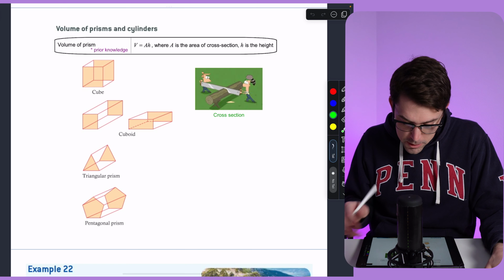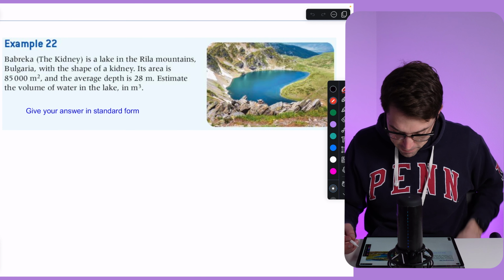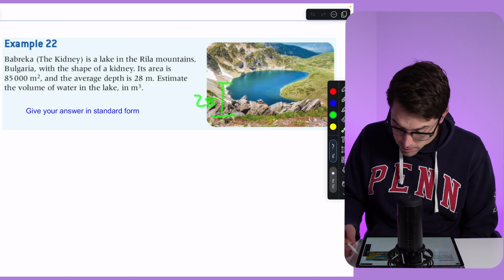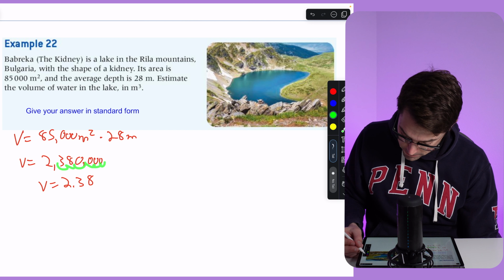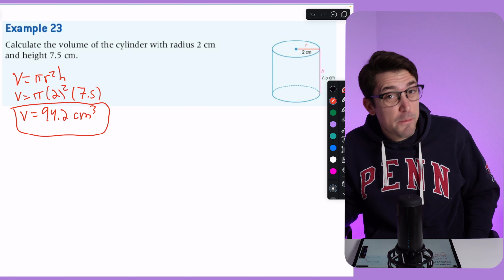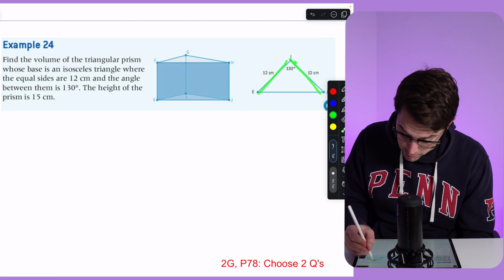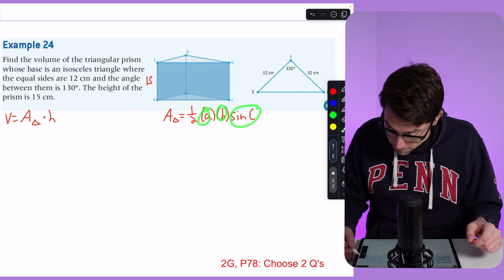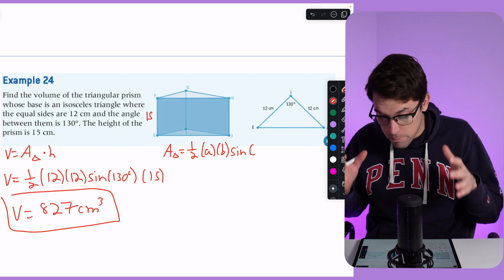Volume of Cylinders and Prisms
Let's take a look at some problems involving the voluem of Cylinders and Prisms. Let's get into it!